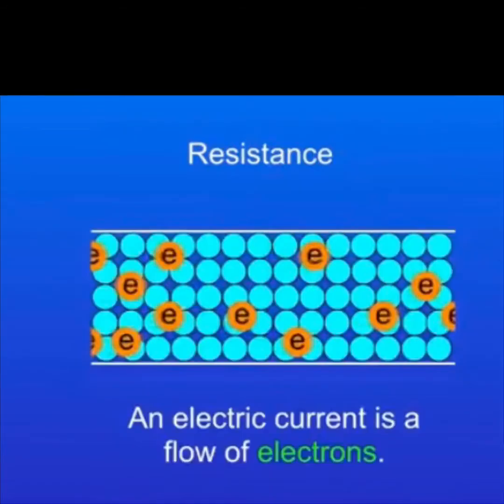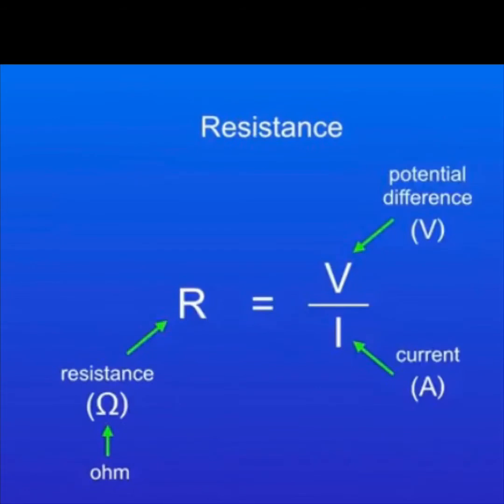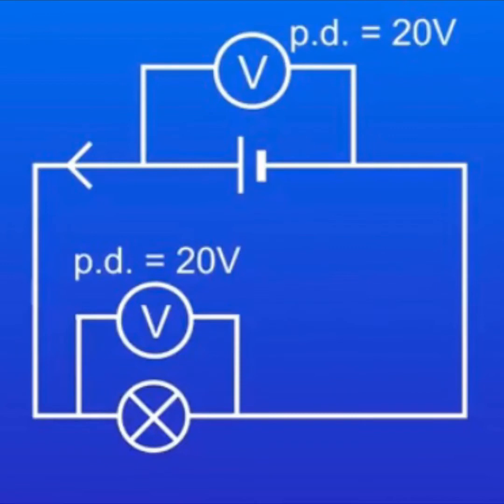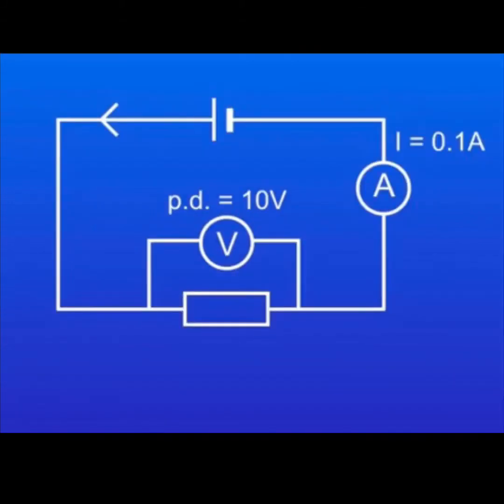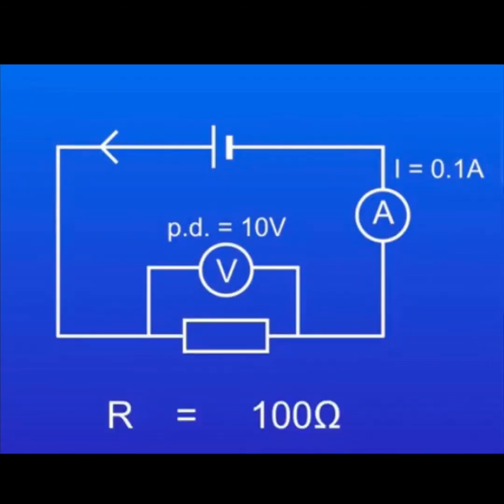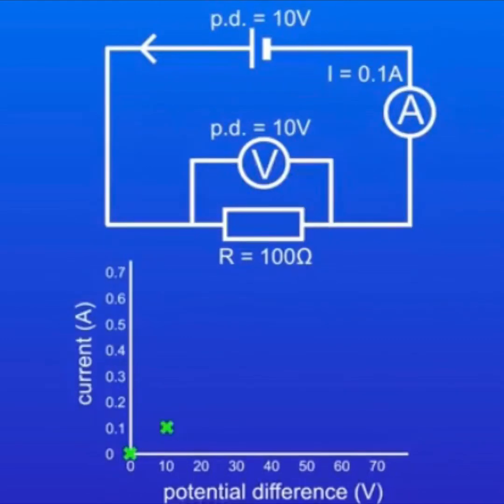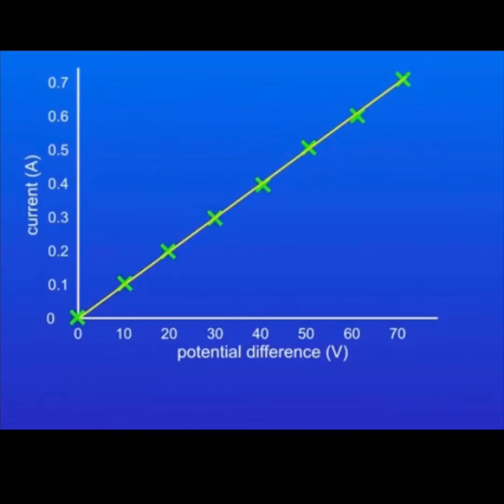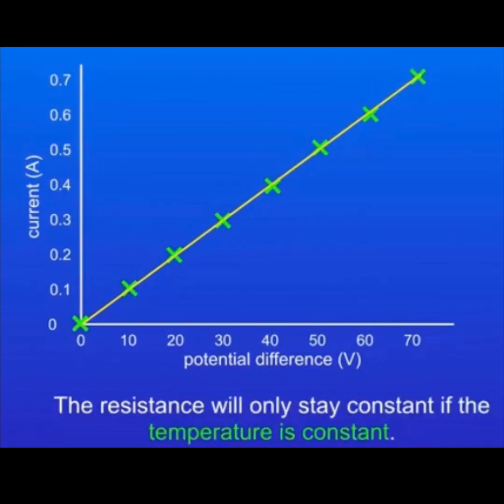31 March 2020